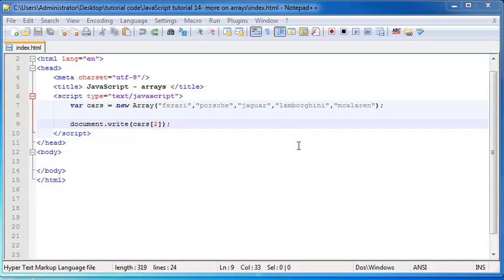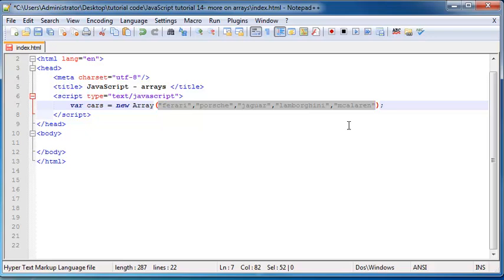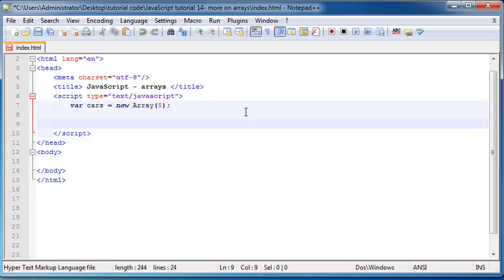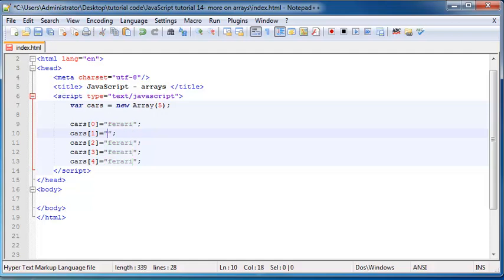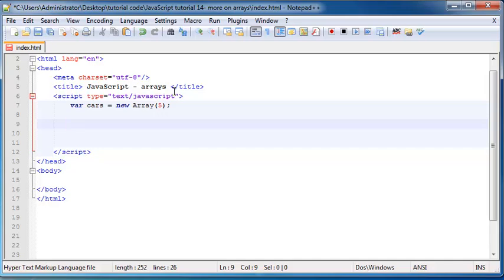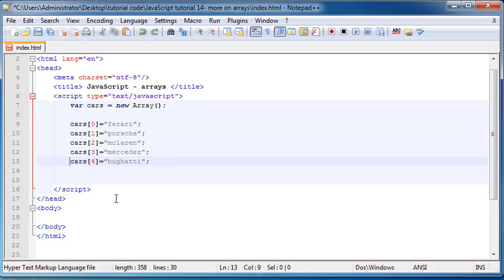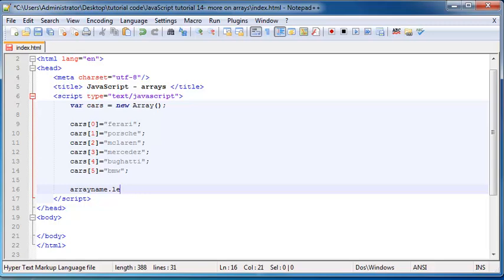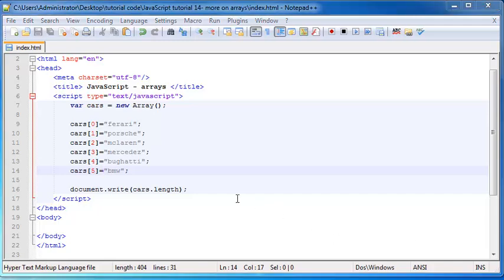Javascript beginner tutorial 14 - more arrays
In this tutorial I continue where I left off with arrays. I explain 2 alternative ways to declare arrays, and also show you how to use the length property.